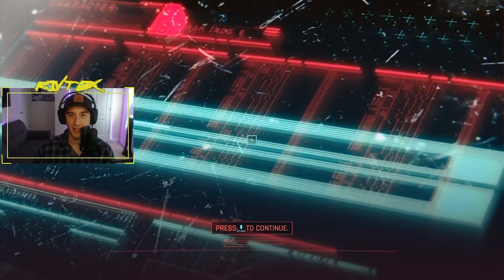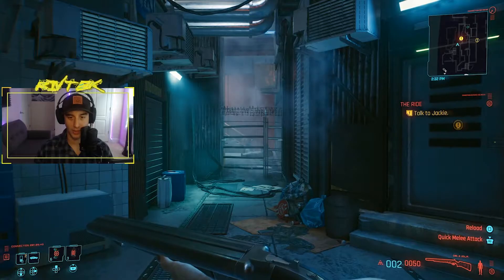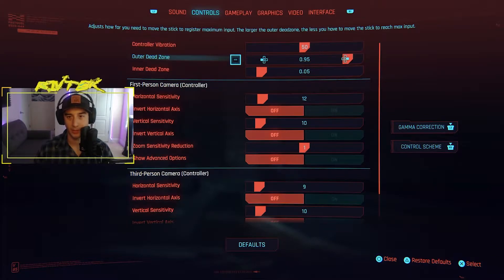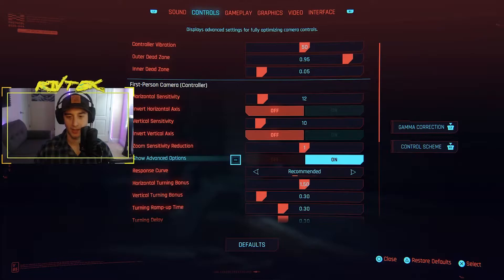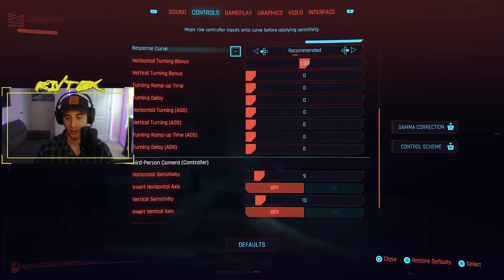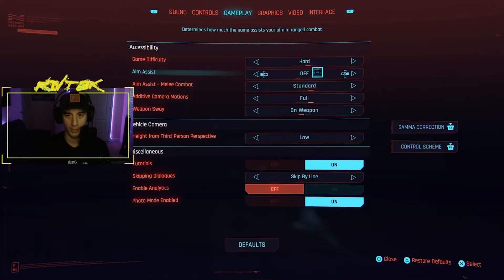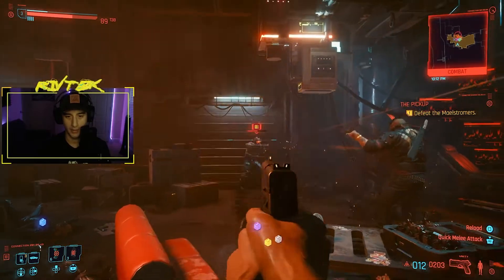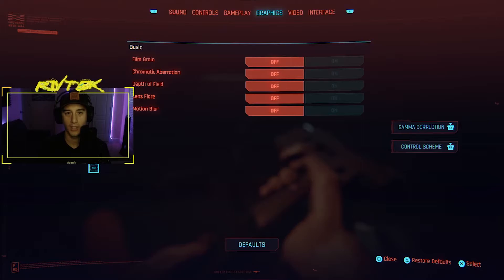BEST Controller and Video Settings for Cyberpunk 2077 to Fix Your Aim!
Hey everyone! In today's video I quickly cover how to fix your controller and video settings in CyberPunk 2077. There are a lot of people having issues with aiming, targeting and crashing. I’m here to help! I stream four days a week on Twitch. I also have a community discord for supporting small streamers.

My Setup:

CASE - NZXT H510 Elite
GPU - ZOTAC MINI RTX 2070 SUPER
CPU - AMD Ryzen 5 3600X 6-Core 3.6GHz
CPU COOLING - NZXT Kraken M22
MOTHERBOARD - MSI MPG X570 GAMING EDGE WIFI
POWER SUPPLY - Seasonic S12III 650W
RAM - T-FORCE Vulcan Z 16GB (2 x 8GB) 3200MHz

Logitech GPro Wireless Mouse
Hyper-X Alloy FPS Pro Keyboard
Astro A40 w/ Mix-Amp TRPro
Blue Yeti Blackout Mic
Razer Goliathus Extended Mousepad
Elgato Stream Deck Mini
Elgato HD60 Capture Card
Logitech C920 Pro Webcam